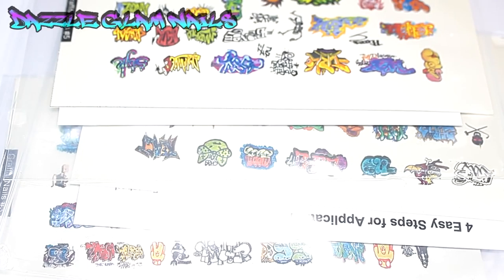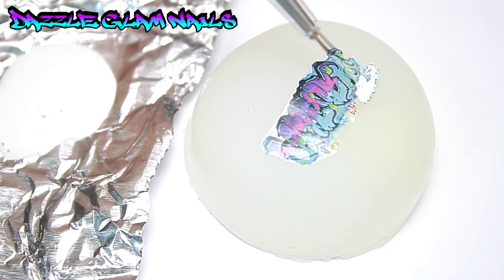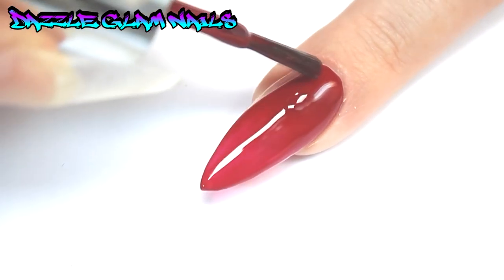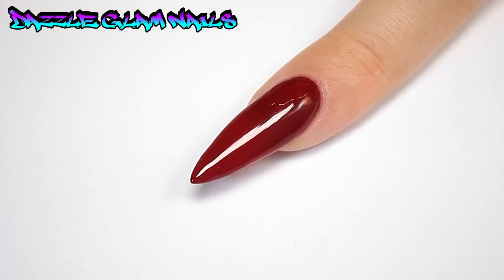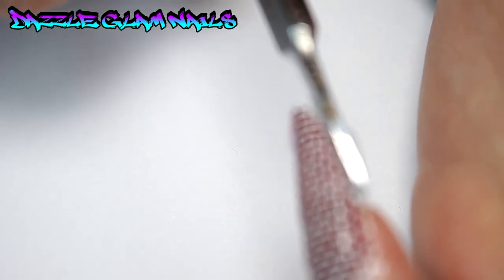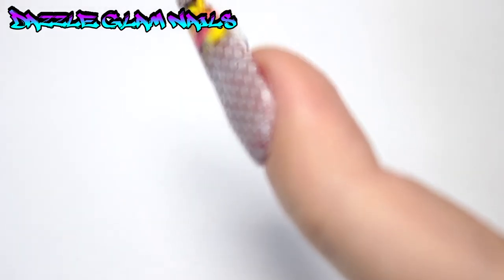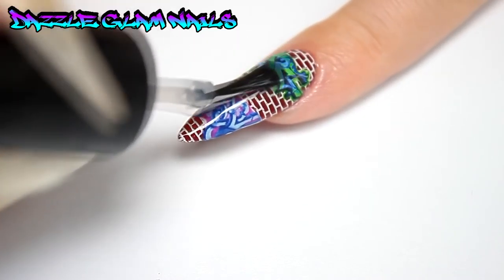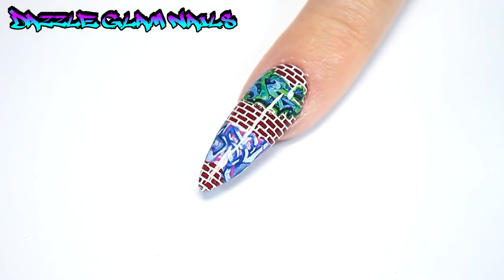HOW TO: Graffiti Acrylic Nails Tutorial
Hi guys!

In this video I show you how I made these awesome graffiti nails! I absolutely love how they turned out!

All info is below!

Thin Nail Art Brush

Creative Shop Stamper

Stamping Plate - Finger Angel V05

White Polish

Top Coat for the decals

OPI - Can't Be Beat

Non Acetone Polish Remover

Acetone (for cleanup)

Flat Brush

Fast Drying Top Coat

Video effects by Gabrielle Marie

*Some of these products were provided for free to review

★★★My Links★★★

Camera used for videos and photos

Canon 500D

Studio lights that I use

Lighting for the left and right side

Lighting for the top

Diffuser for above light

Lightbox for photos

Software to edit videos and photos

Photoshop CS6